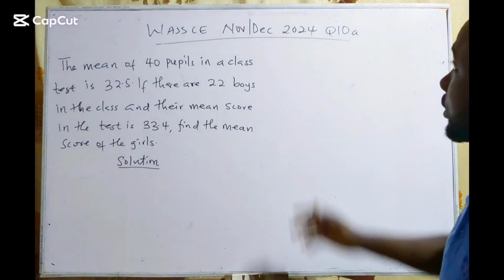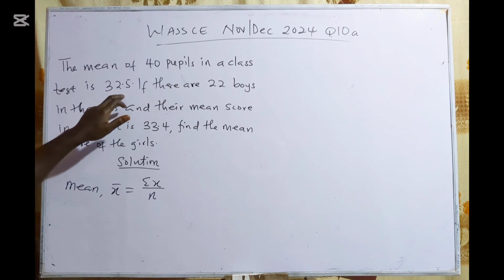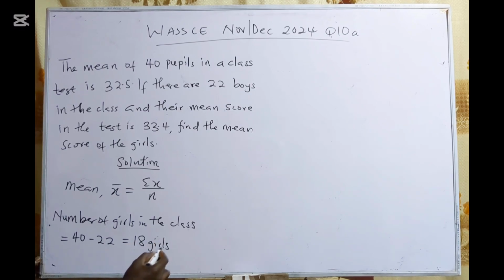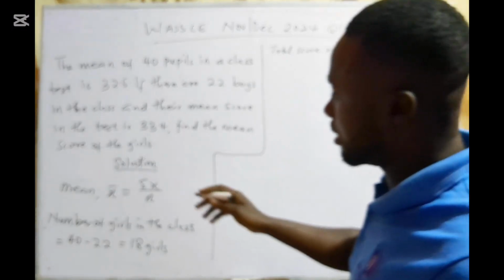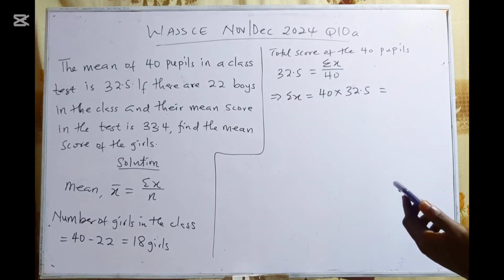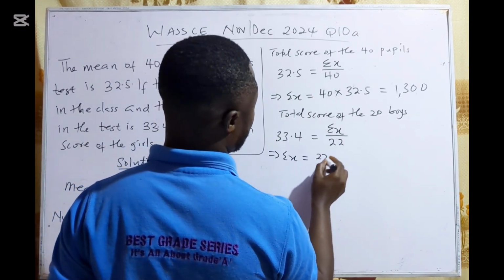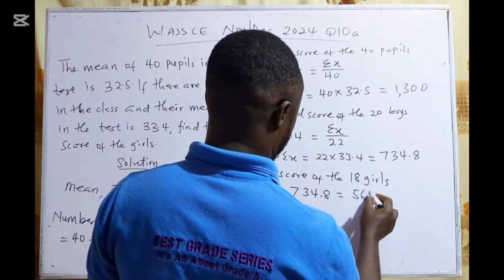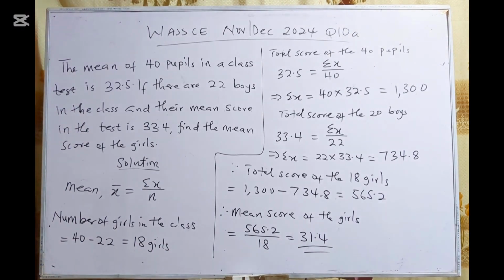WASSCE Nov. 2024 Q10a on Statistics (Word Problem)